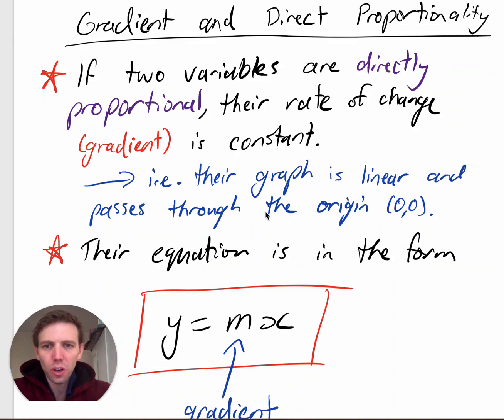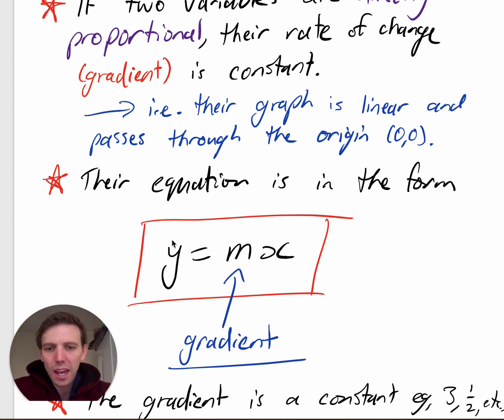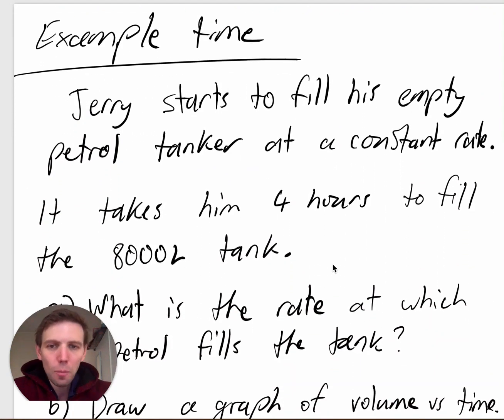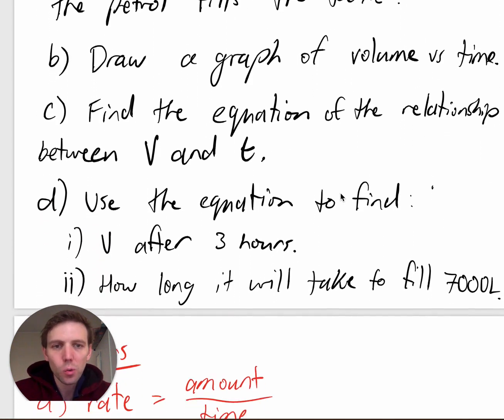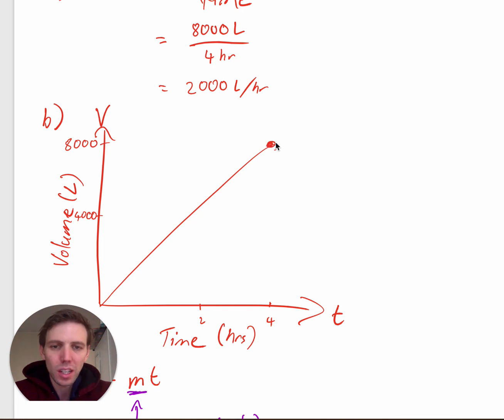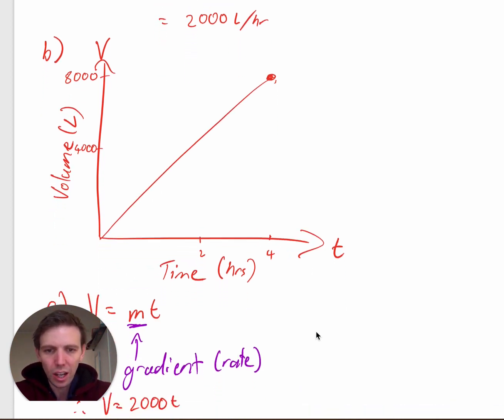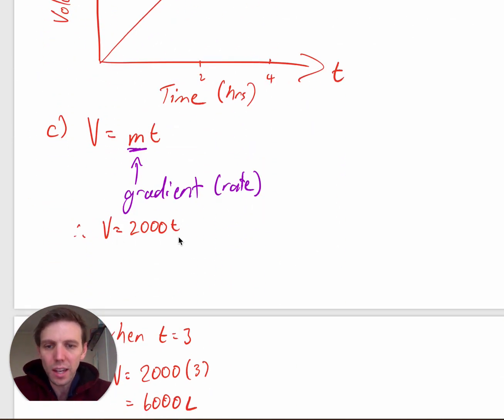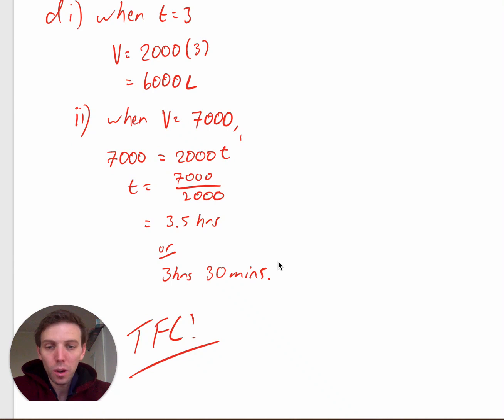Linear Relationships: Direct Proportionality